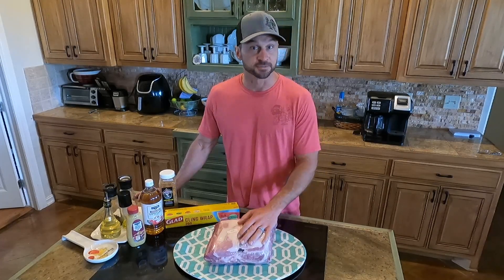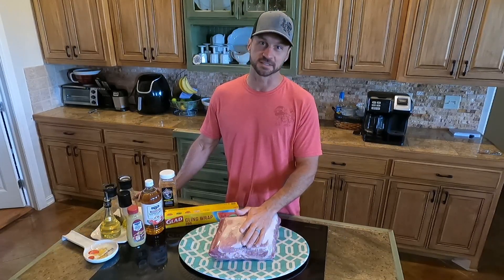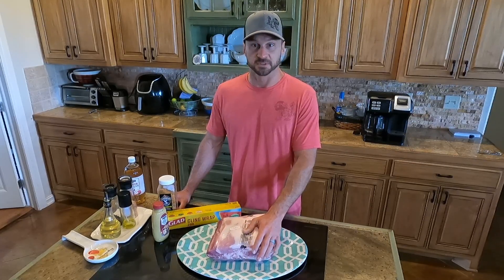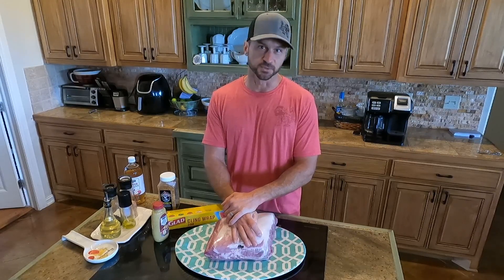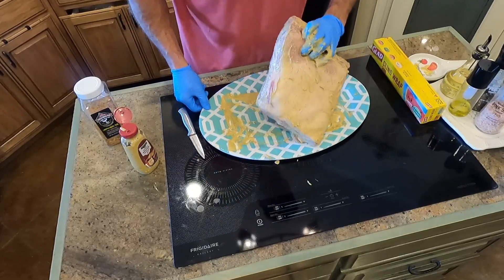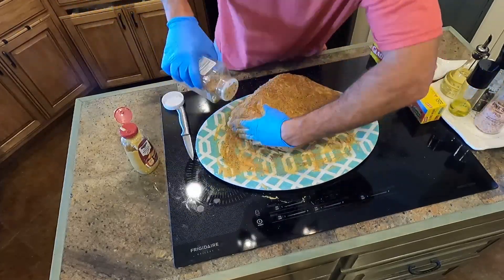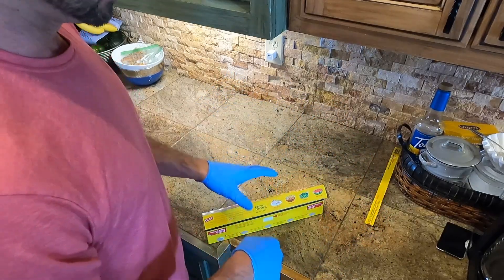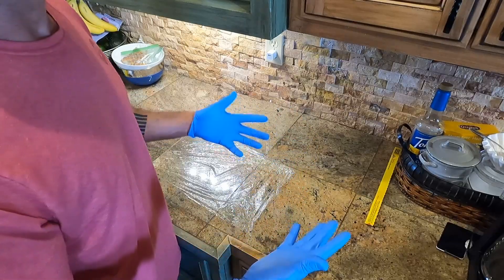The perfect smoked pulled pork! Yoder gave us some issues though.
Our first time smoking on the Yoder YS 640S wasn't without it's troubles. The results though are 100% perfection. In this vid I'll give the recipe and preparation steps to make the perfect Boston butt / pork shoulder for the best pulled pork you'll ever eat. Smoke for 8ish hours at 250 F with an internal temp goal of 200 F.